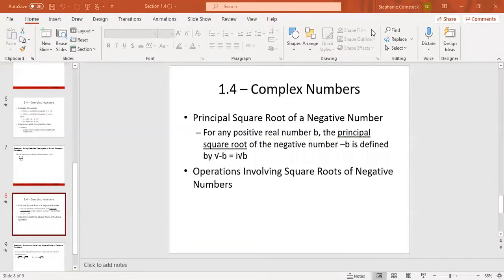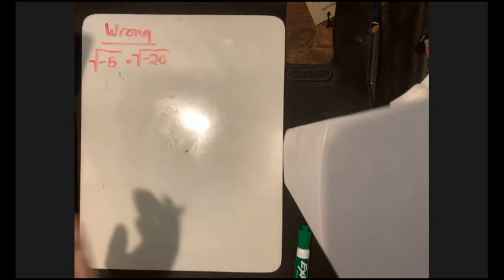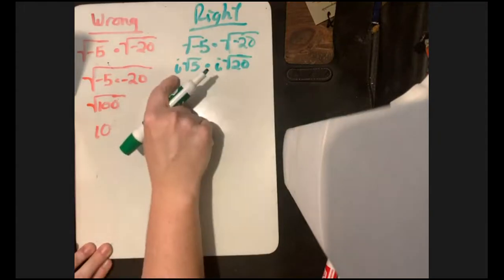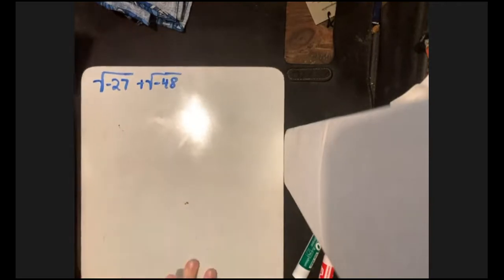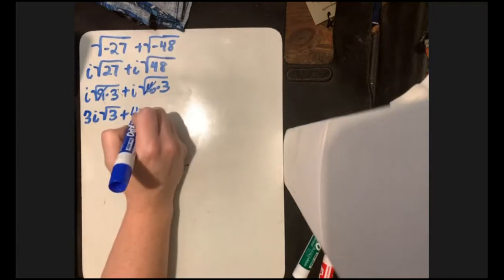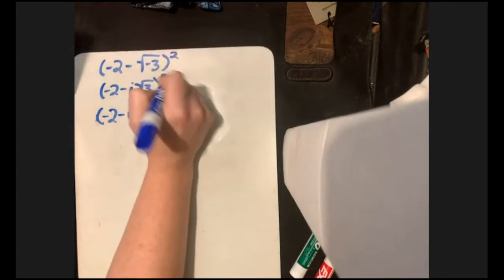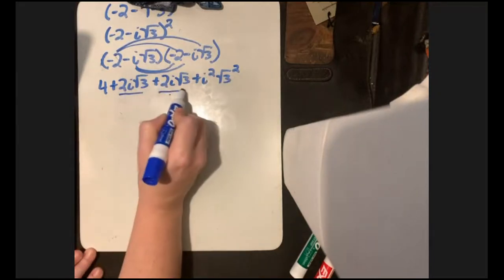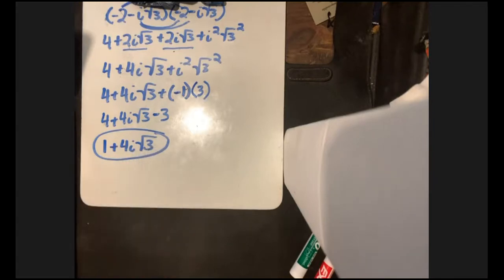TJC Math 1314 Section 1.4 Part 4 - Principal root of a negative, Operations with principal roots